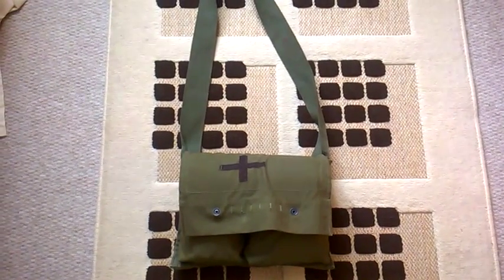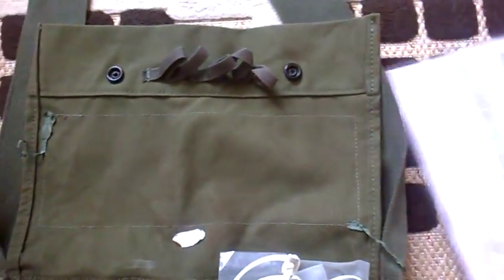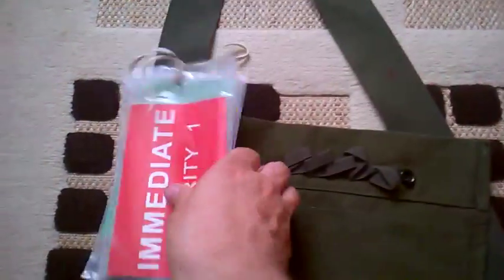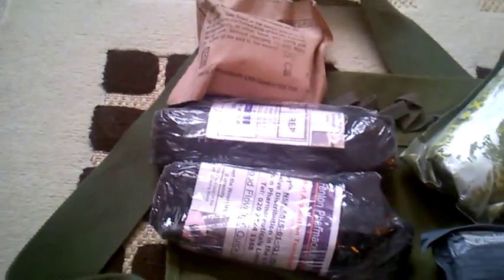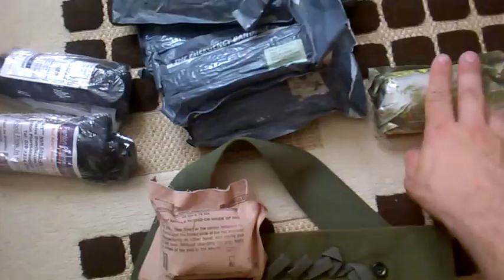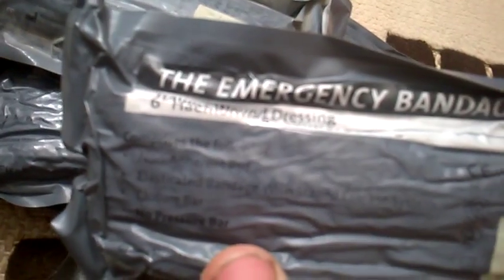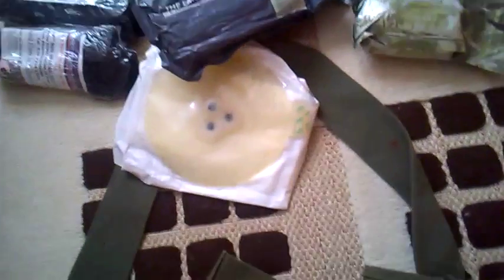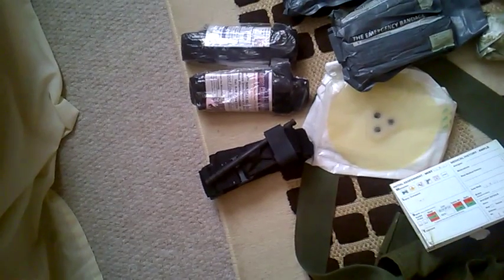Medical Kit Review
A review of my medical kit purchased off of a Team Medic from The Royal Logistics Corps